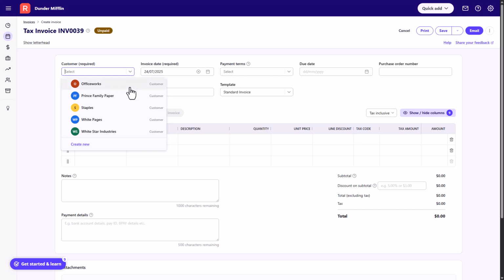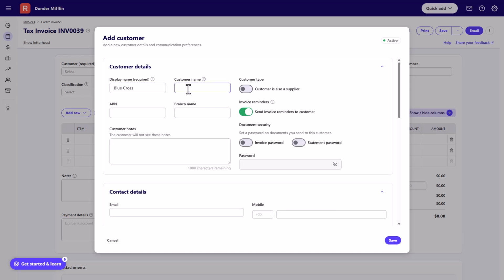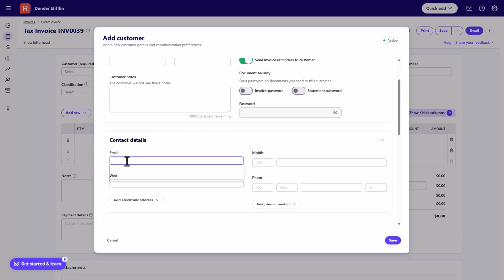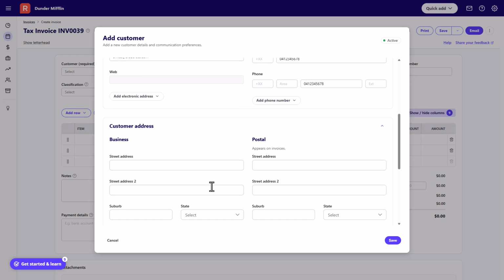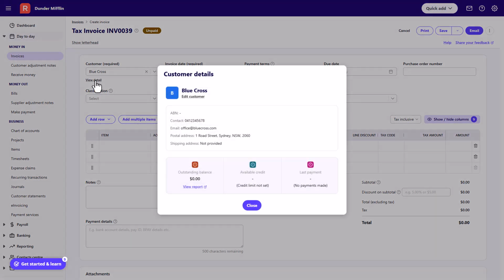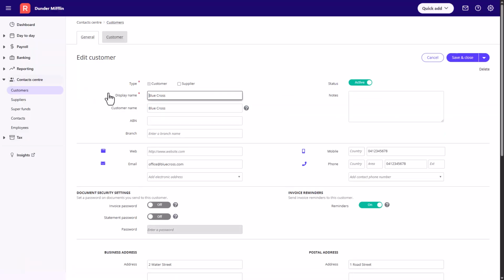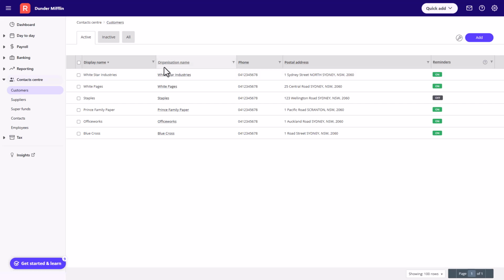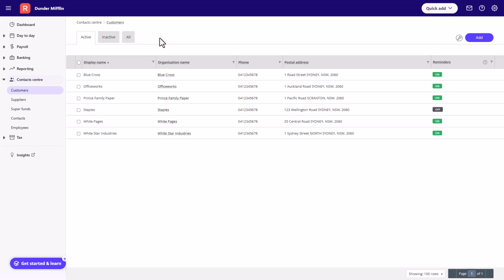Creating Customers & Suppliers in Reckon One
Creating customers and suppliers is super easy in Reckon One, check out our how-to video below for a walkthrough 🙂